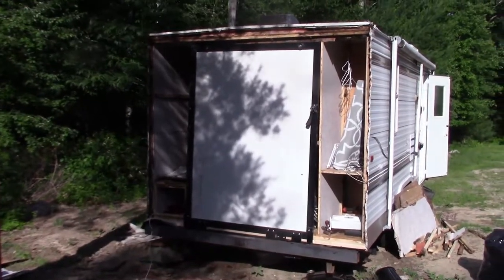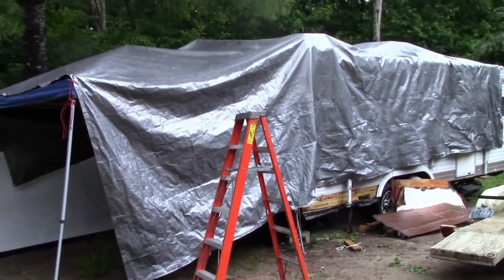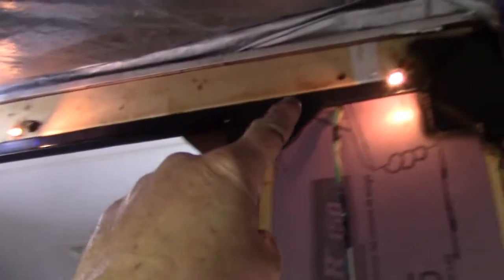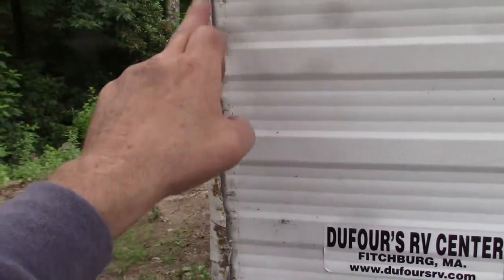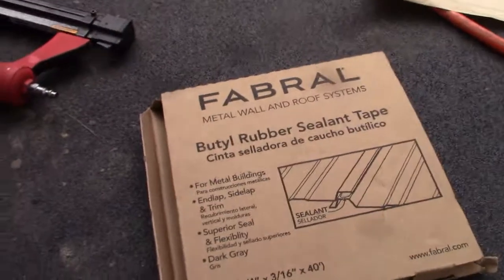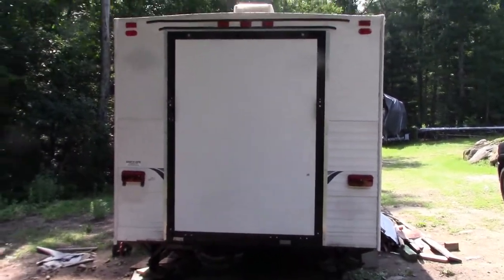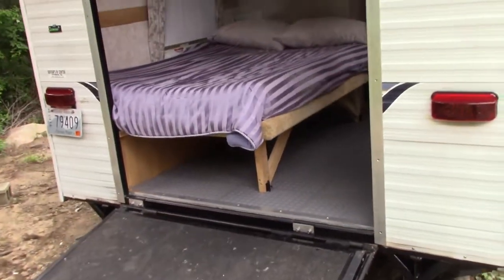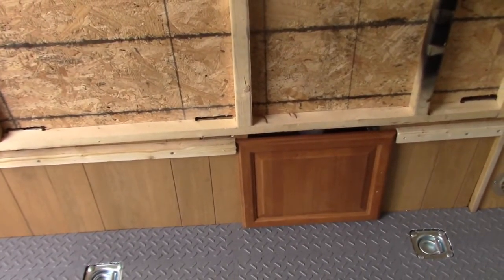CAMPER TO TOY HAULER CONVERSION PART 3. WOULD YOU DO THIS?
Would you attempt this? Would you use similar techniques?